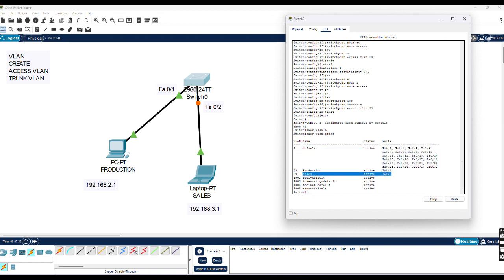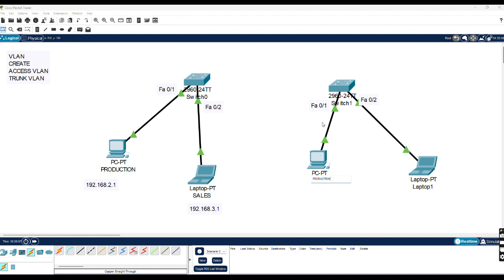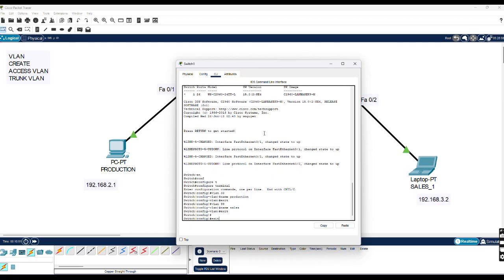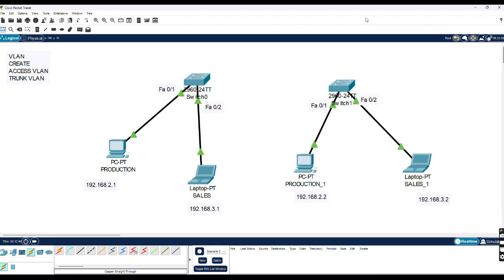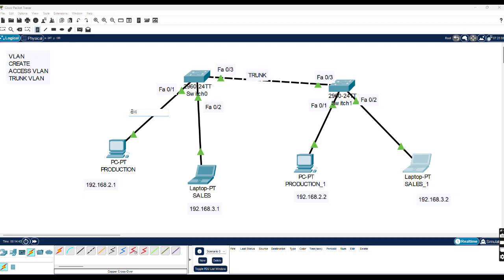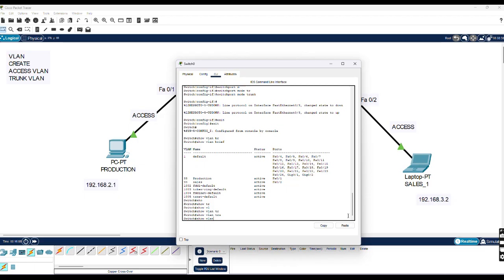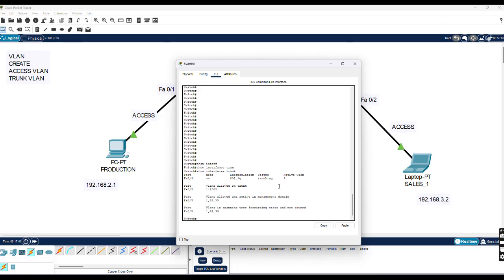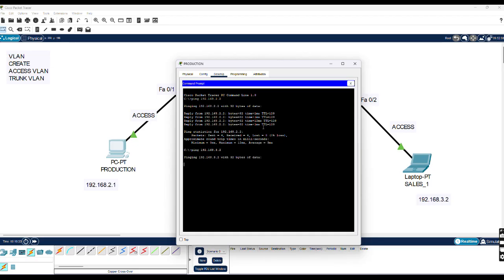VLAN Creation, Access VLAN, and Trunk VLAN Part2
1. VLAN Creation
Title: VLAN Configuration Basics
Description:
Virtual LANs (VLANs) are used to logically segment a network into different broadcast domains. VLAN creation allows network administrators to group users based on function, department, or application, regardless of physical location.

Switch(config-vlan)# name Sales
2. Access VLAN
Title: Assigning an Access VLAN to a Switch Port
Description:
An Access VLAN is used for ports that connect to end devices like computers or printers. Each access port can belong to only one VLAN.

Switch(config)# interface FastEthernet 0/1
Switch(config-if)# switchport mode access
Switch(config-if)# switchport access vlan 10
3. Trunk VLAN
Title: Configuring Trunk Ports for Inter-VLAN Communication
Description:
A Trunk VLAN allows traffic from multiple VLANs to traverse a single physical link between switches or from switch to router. This is essential for inter-VLAN communication and centralized management.

Switch(config)# interface FastEthernet 0/3
Switch(config-if)# switchport mode trunk

🔹 VLAN (Virtual Local Area Network)
Description:
A VLAN is a logical grouping of devices within a LAN that allows devices to communicate as if they were on the same physical network, even if they are in different locations. It segments broadcast domains and enhances security and network performance.

🔹 Access VLAN
Description:
An Access VLAN is assigned to a switch port that connects to an end device (e.g., PC, printer). That port carries traffic for only one VLAN, making it simple and secure. Each device connected to an access port belongs to a single VLAN.

🔹 Trunk VLAN
Description:
A Trunk VLAN is used on switch ports that connect to other switches or routers. A trunk port carries traffic for multiple VLANs, using tagging (like IEEE 802.1Q) to differentiate between them. It enables communication between VLANs across the network infrastructure.